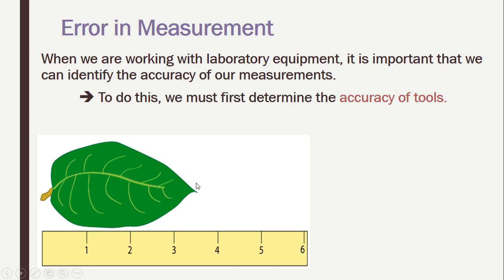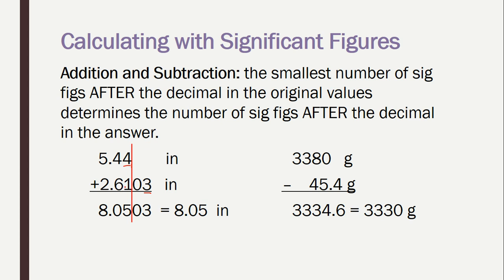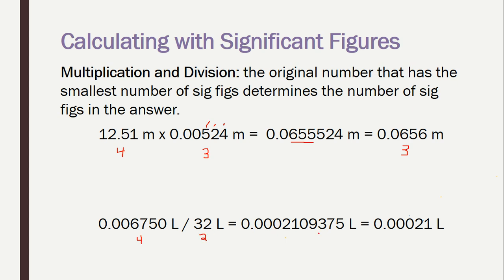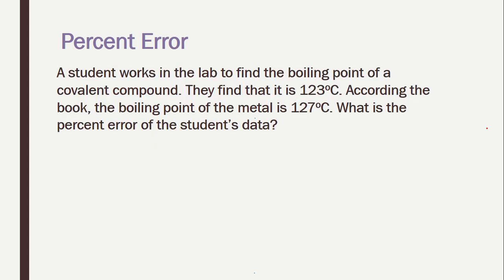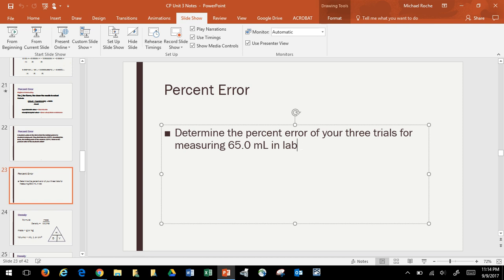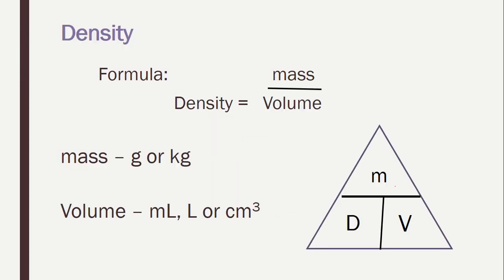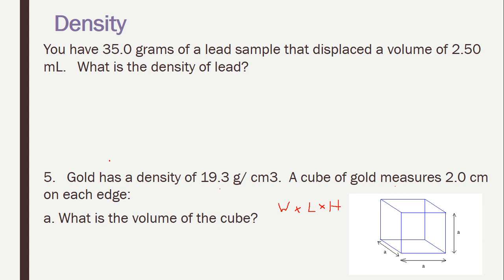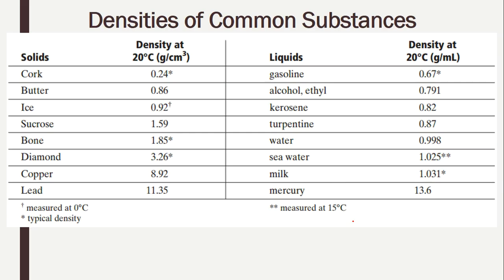Calculating sig figs and density